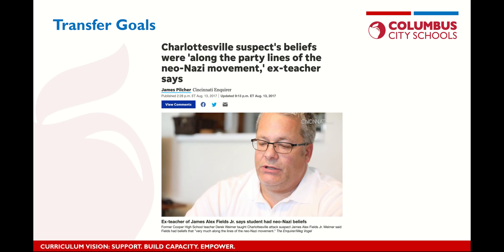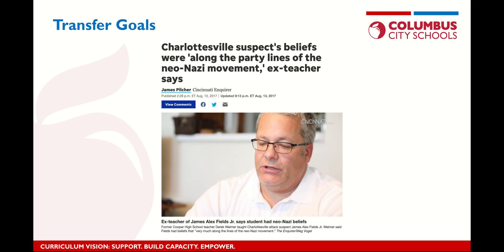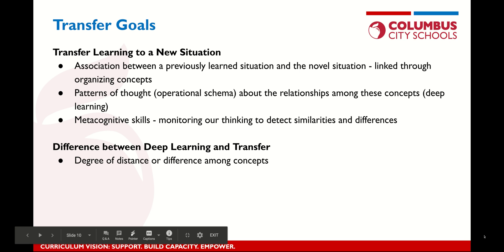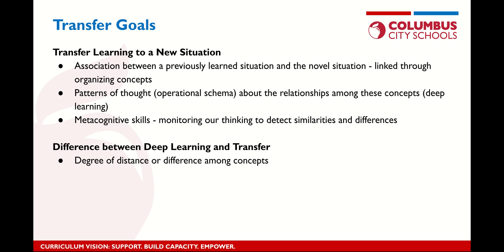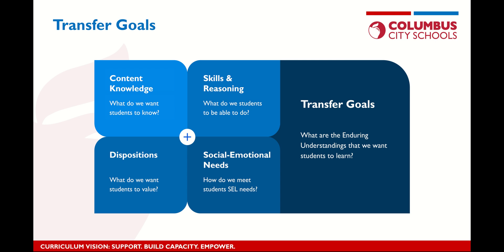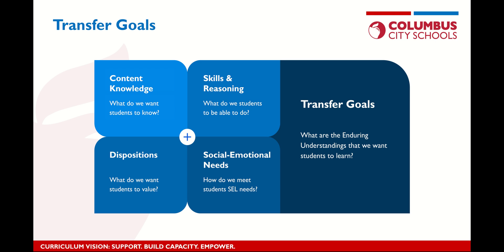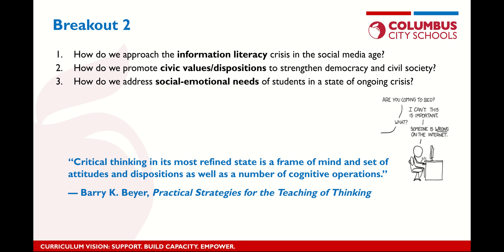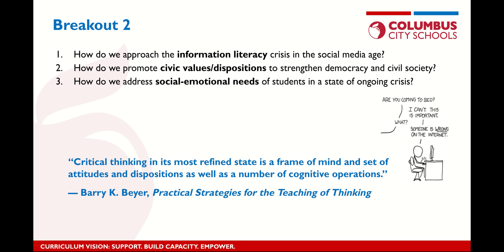Digging Deeper Visible Learning - Part 2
Visible Learning, Part 2 - February 3 PD Day